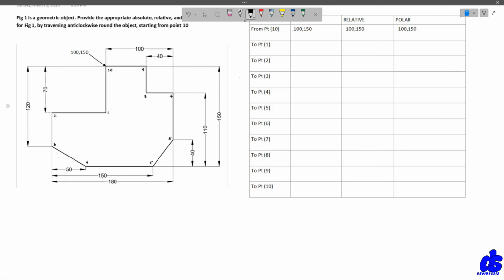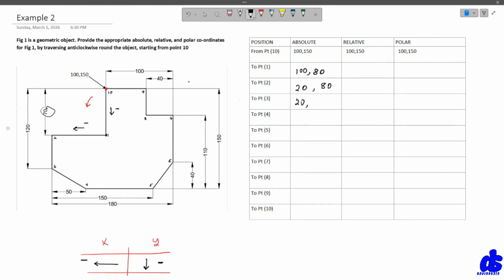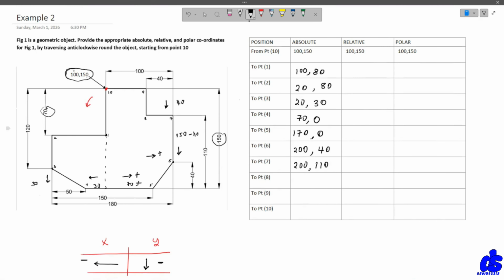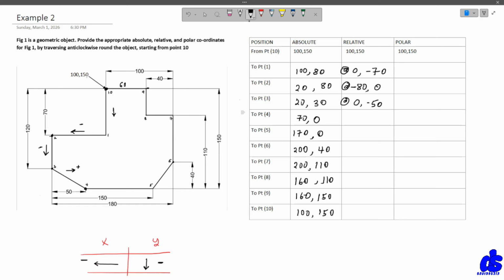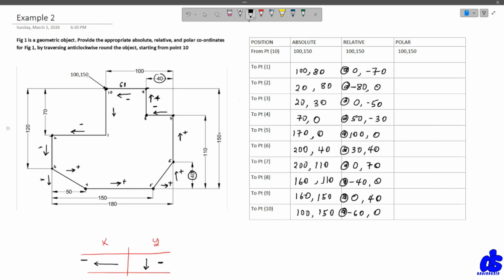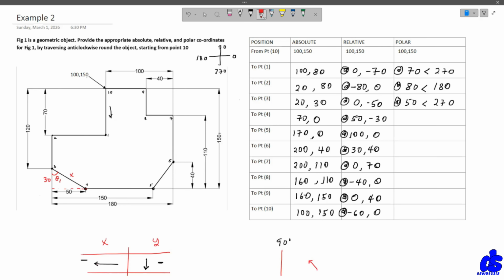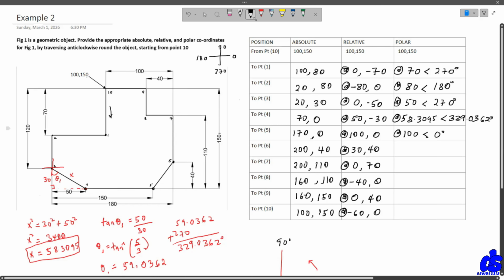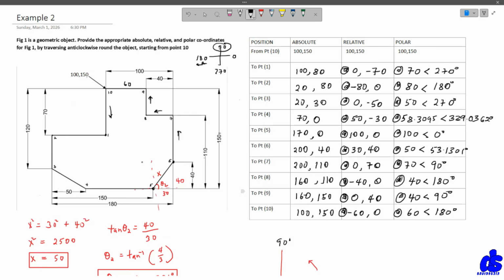Absolute, Relative and Polar Coordinates Explained. Example 1, part 1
Learn about using the various coordinate systems in AutoCAD to create figures by specifying coordinates when given a reference coordinate